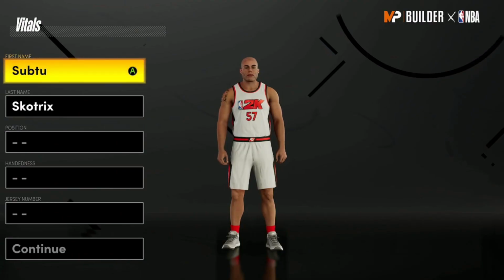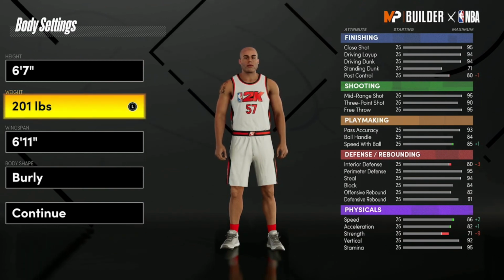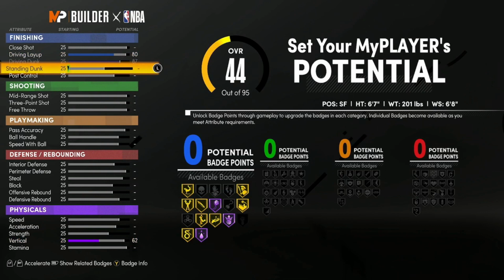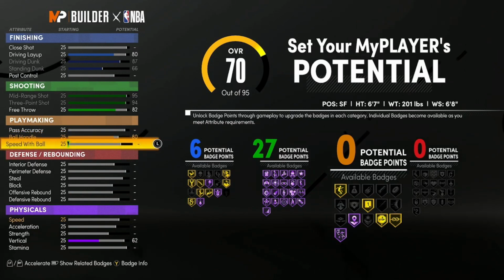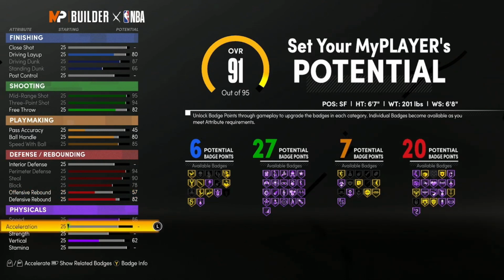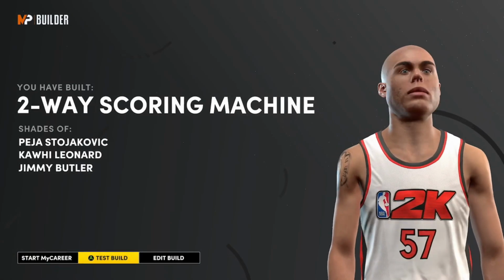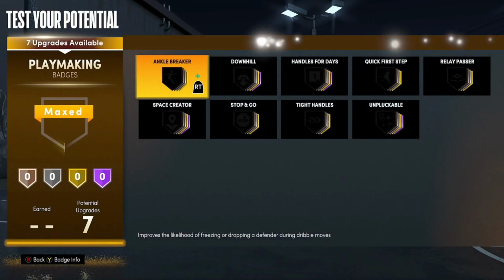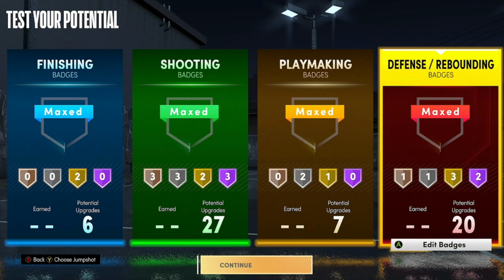BEST Sharpshooter Build 2k21 Next Gen!!! Best All Around Shooting Build in NBA 2k21 Next Gen!!!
Today I show how to make the best sharpshooter build in NBA 2k21 next gen!!! This is the best shooting build with the most shooting badges and best spot up shooting!!! This sharp build gets every shooting badge and is compared to players like Ray Allen , Reggie Miller , Kyle Korver , Larry Bird , Peja Stojakovic , Klay Thompson and Drazen Petrovic!!!